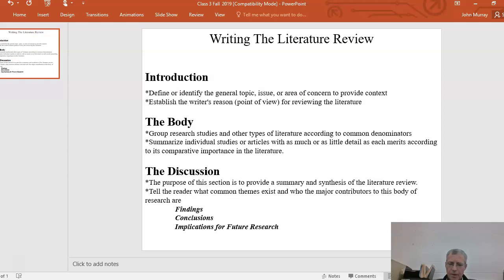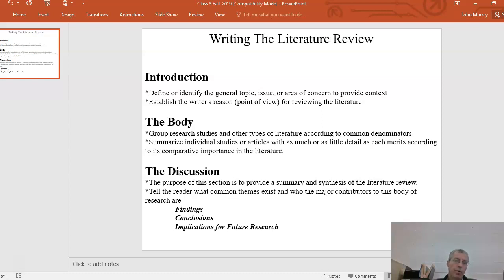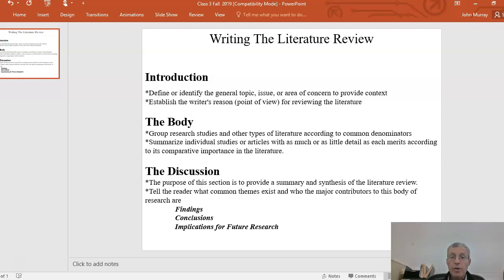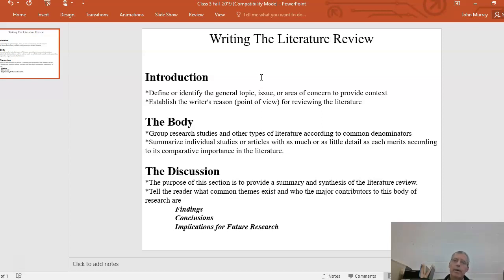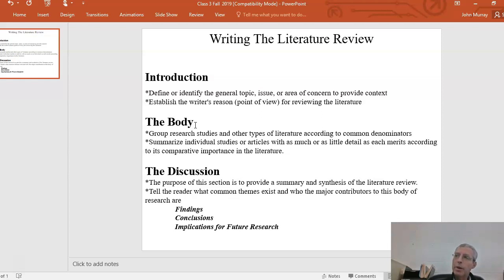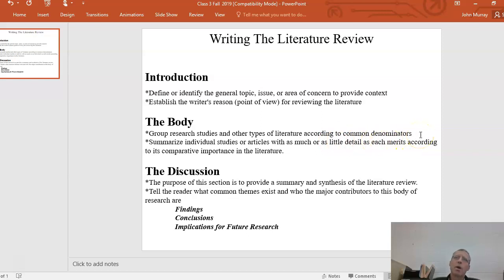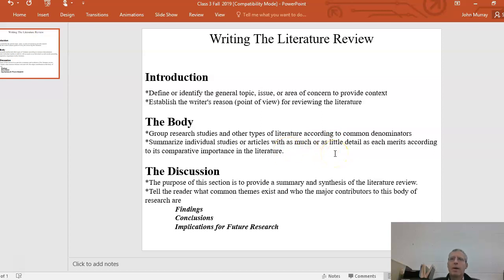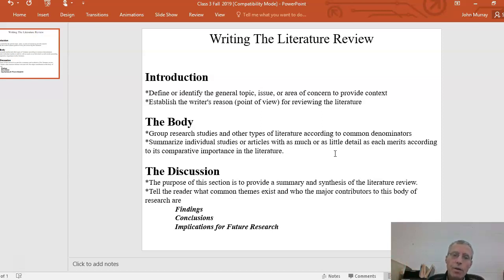Video with Dr Murray on literature reviews